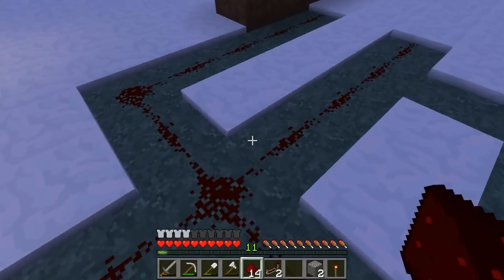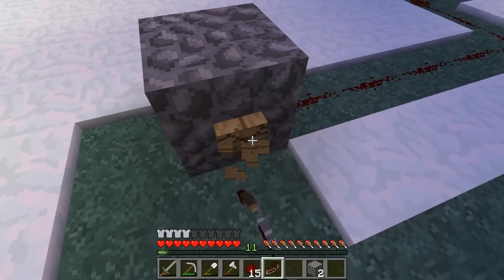Minecraft Challenge - Part 78 - All Hallows' Eve!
Like and favorite this video to help me improve future videos!
Let's Play Minecraft, Challenge

-- Challenge eight --
Make an semi-automatic farm of wheat, sugarcane and melons!
-- Failed, Completed --

-- Challenge nine --
Build a Library and enchant an item (as much as possible!)
-- Completed --

-- Challenge ten --
Connect the three semi-automatic farms together with one single lever!
-- Failed --

-- Challenge eleven --